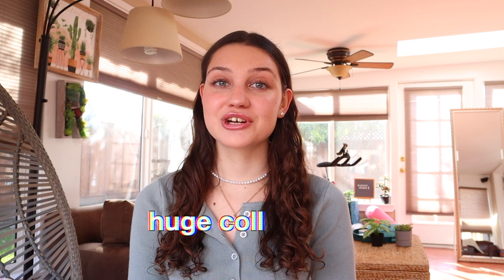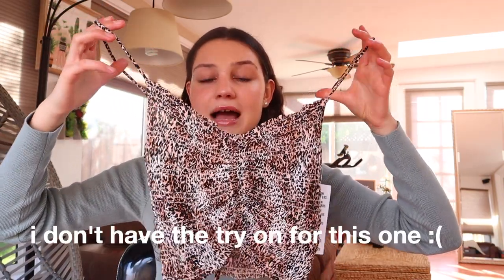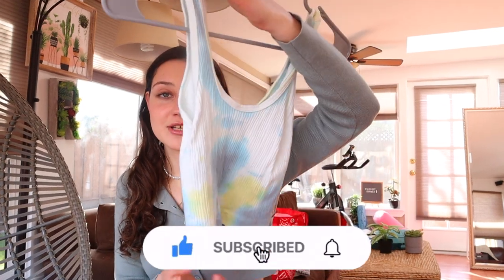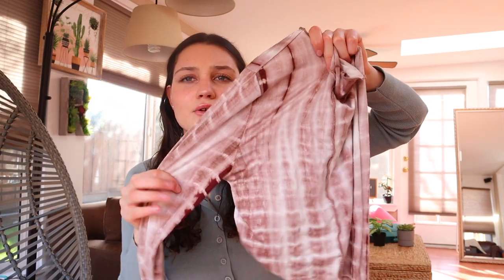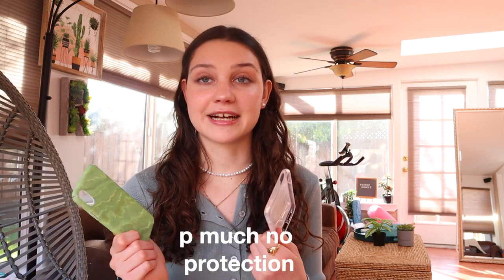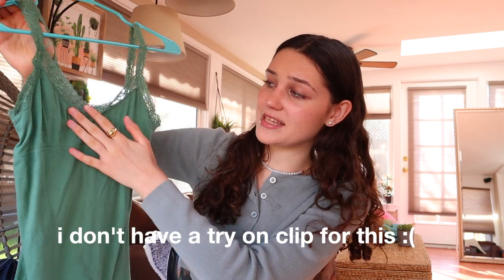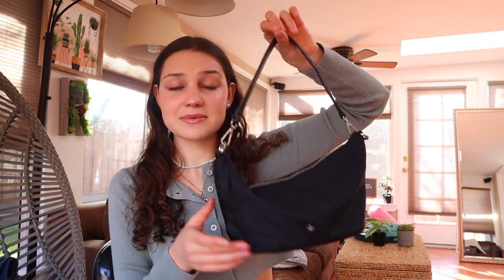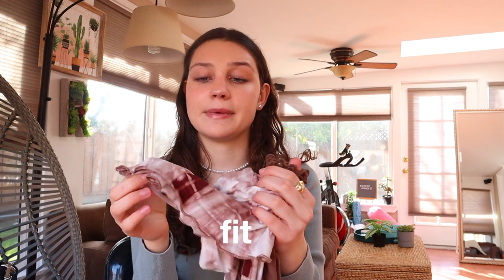trendy collective haul (try on)/urban outfitters, lululemon and more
In this video, I show you guys a huge collective haul from all different brands like lululemon, urban outfitters, wildflower cases and more!

as always, lmk any video suggestions below!

💖- comment this emoji if u see this!!

remember that you are worthy!

weekly challenge: have a mini spa day with diy pedicures and face masks